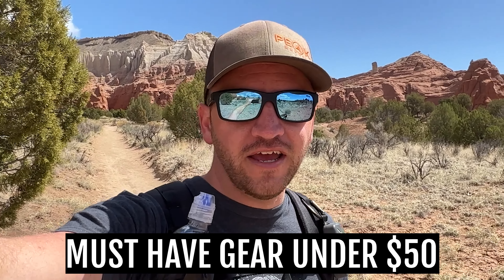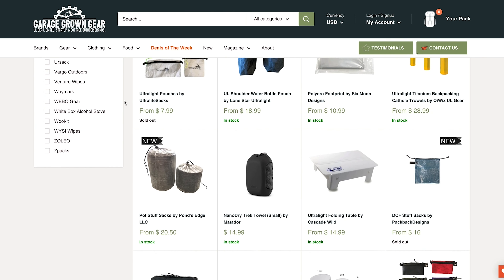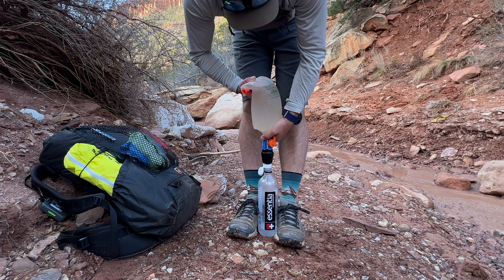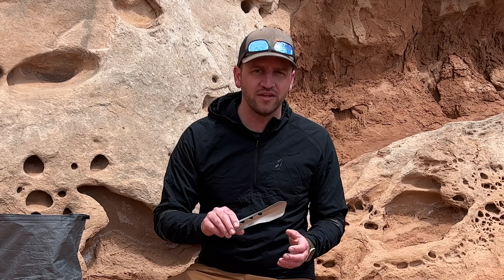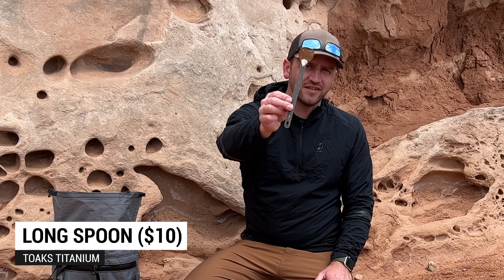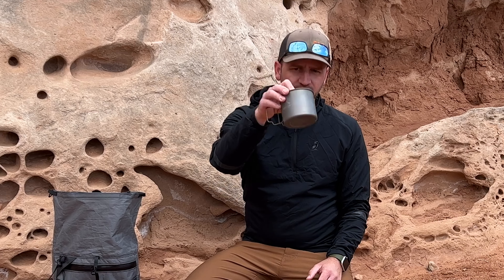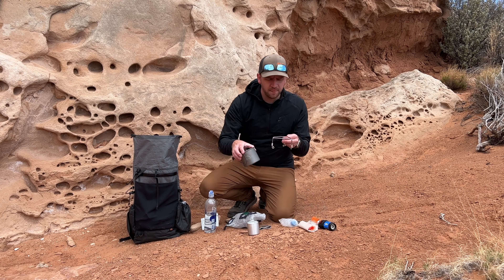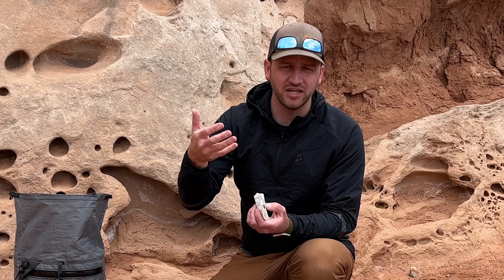You NEED This Gear For Backpacking!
- Sawyer Squeeze
- CNOC Vecto
- BoglerCo Trowel
- Unpaste Toothpaste
- Toaks 550 Pot
- Toaks Long Spoon

Garage Grown Gear is a one stop shop for Cottage Gear for backpacking and hiking!

🔥MY ALL-TIME FAVORITE GEAR🔥
- Outdoor Vitals CS40 Backpack
- Waymark Gear Co. THRU 40L

- Garage Grown Gear

By shopping using the above links, you are supporting the work I put into creating content on this channel. This has no additional cost to you. Thank you for supporting my channel and content.